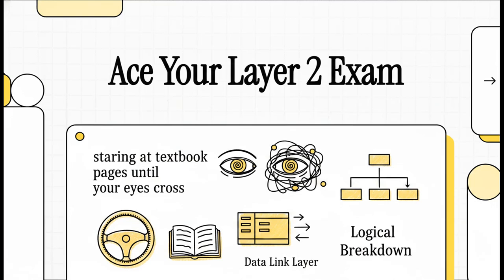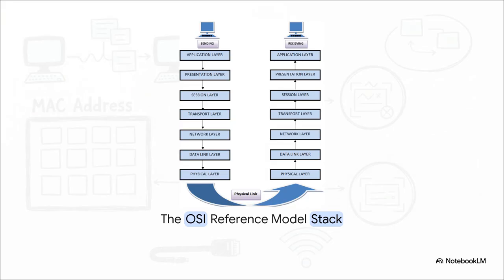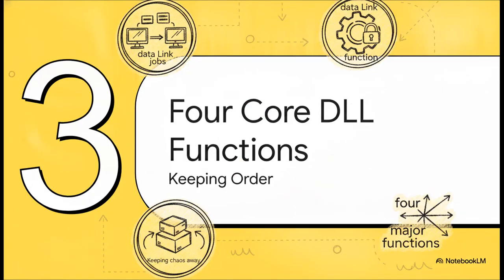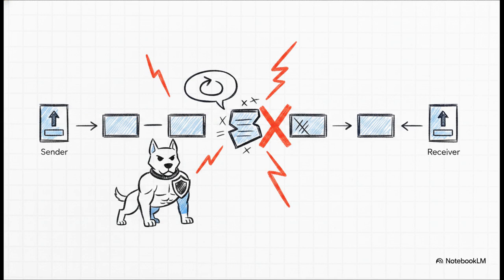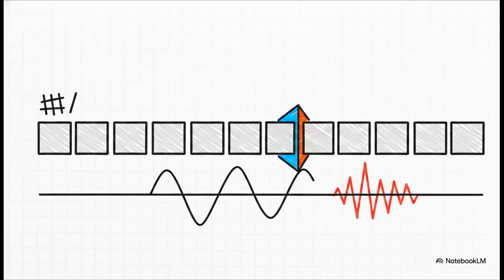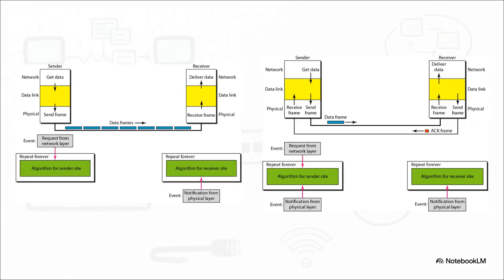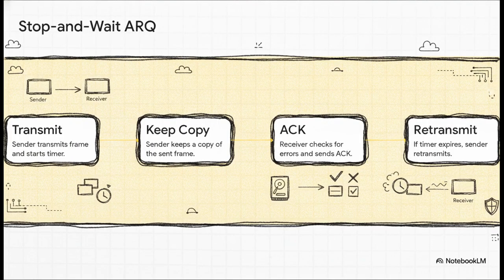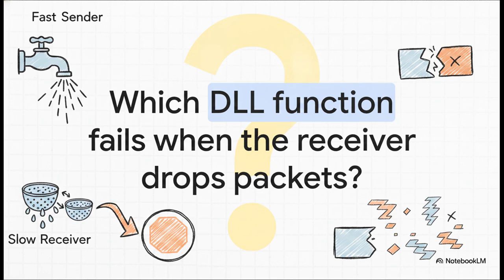Basic of CN